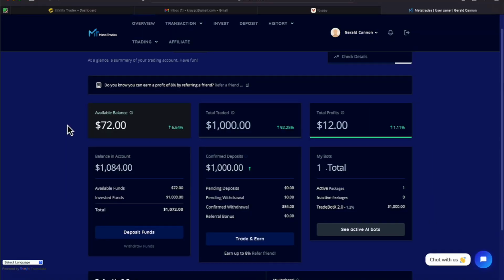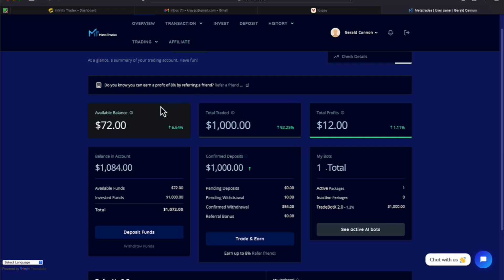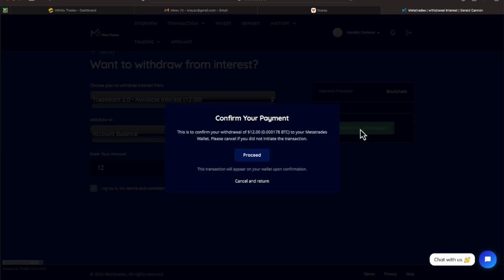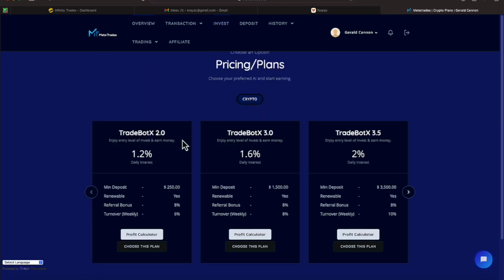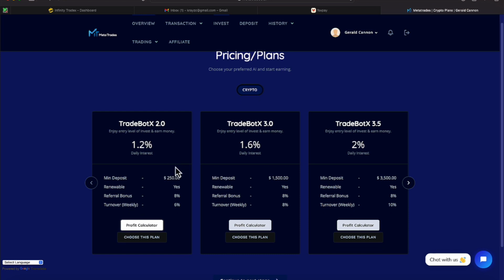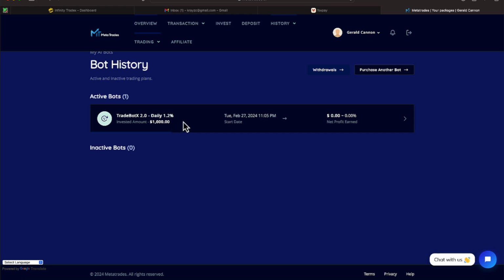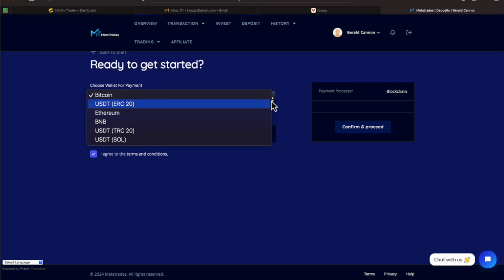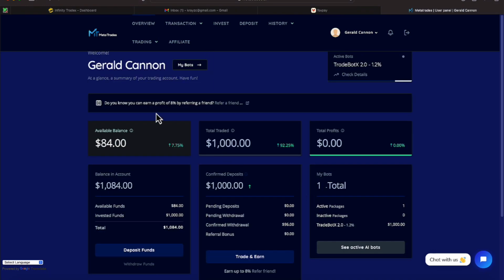Meta Trades Dollars are Rolling In - Passive Income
CLICK THE ...more     AREA TO SEE LINKS OF THE PROGAMS THAT I  AM A PART OFF.

•          25% USDT Reward Every Monthly
•          Cancel Anytime

MUST WATCH VIDEOS:

Things to give up to become Rich. The path is being laid out as we continue the journey.